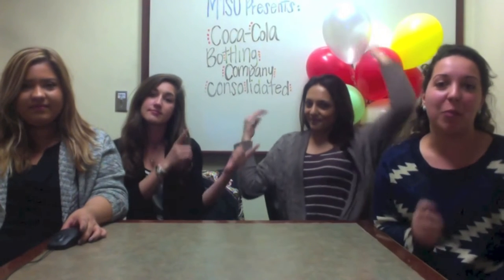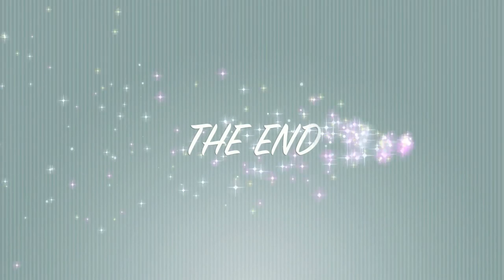Coca-Cola Bottling Company Consolidated